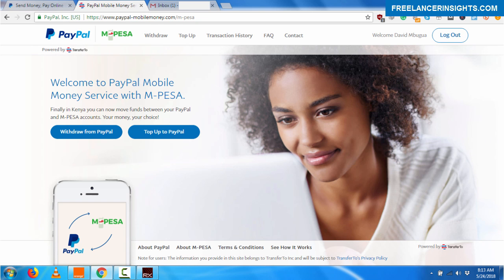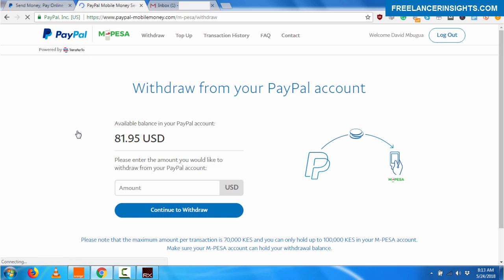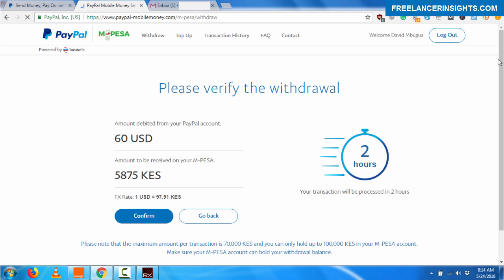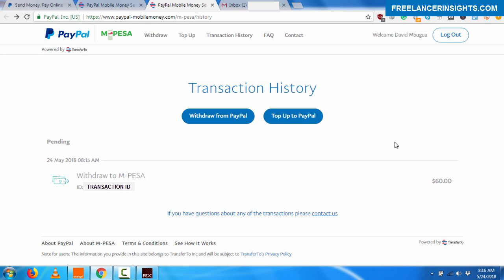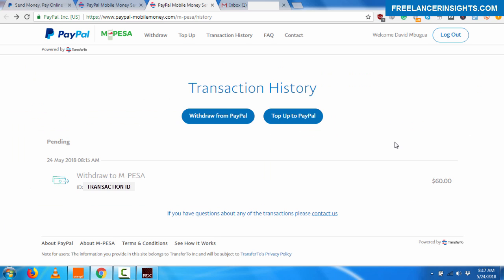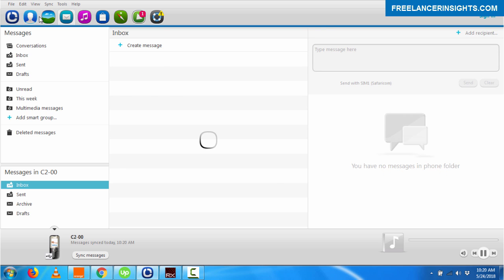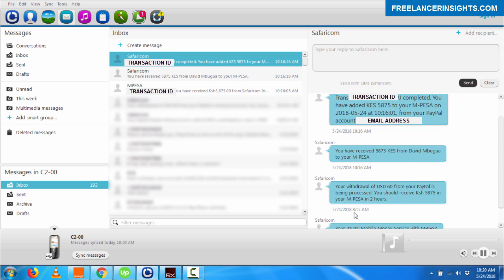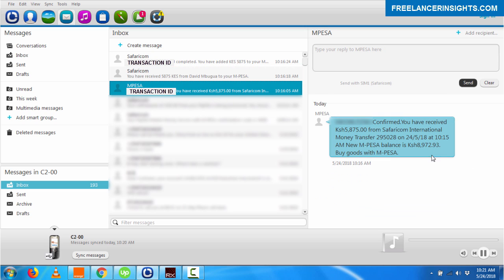[How to] Send or Withdraw your Money from PayPal to Mpesa (in 2018 and Beyond)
Earlier this year (April 2018), PayPal and Safaricom announced a collaboration that would allow Mpesa Users to transact from PayPal to Mpesa and Vice Versa.

In this video, I will show you how to send or withdraw money from your PayPal account to Mpesa.

Previously, only Equity bank had a relationship with PayPal and this is a game changer.

You can easily withdraw your PayPal funds to Mpesa and have your money in a couple of hours.

The only downside to this, (at the time of writing this) is that it takes roughly 2-72 hours to get your funds on Mpesa.

This depends on the amounts your transacting and weekends and holidays also influence how fast you get your money.

In the transaction I did, I got my funds deposited in Mpesa in 2 hours 1 minute.